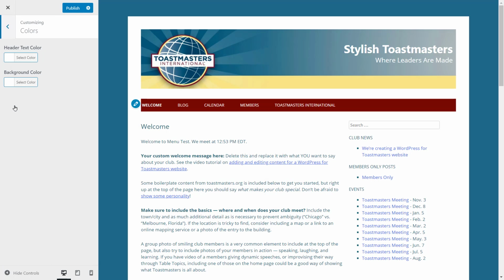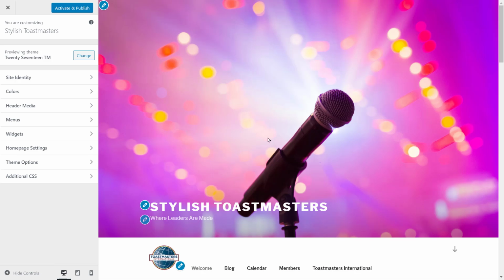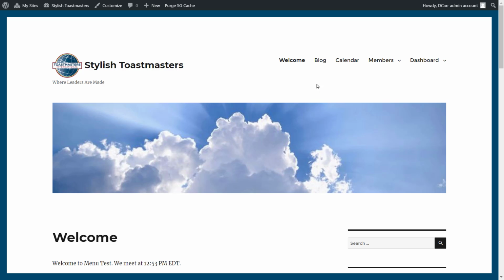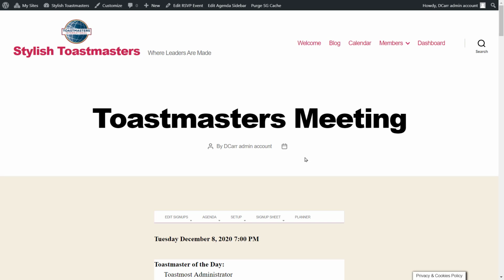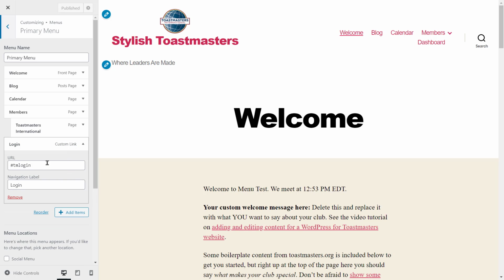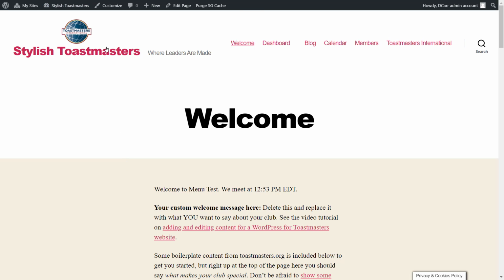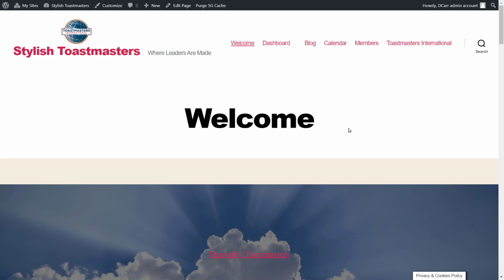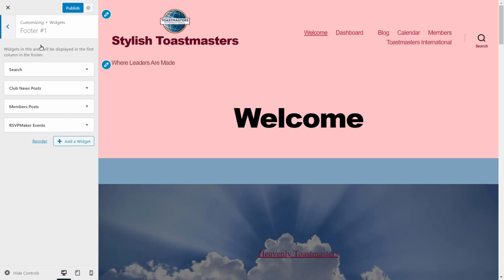How to Change the Design of Your Toastmost.org Toastmasters Club Website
Tips for Toastmasters.org, the club website hosting service of the WordPress for Toastmasters project